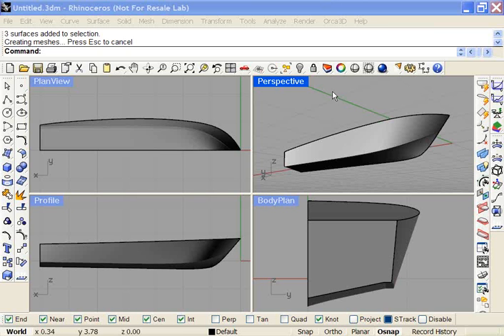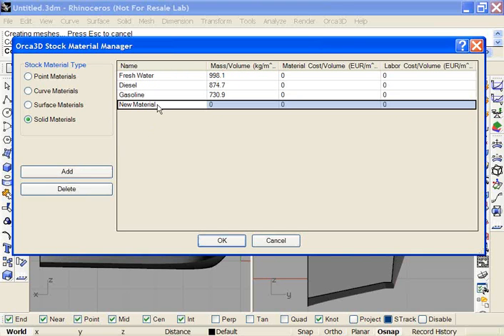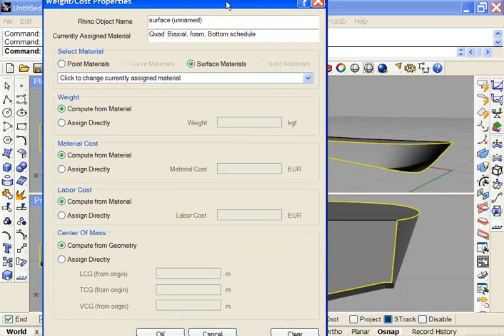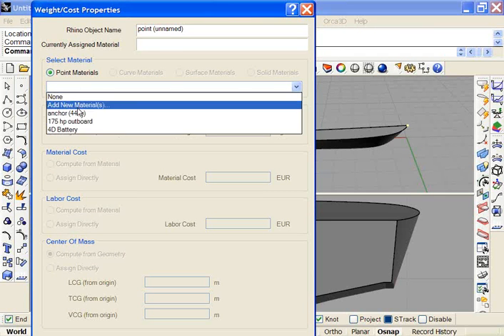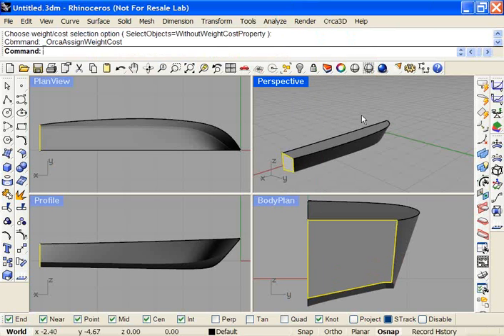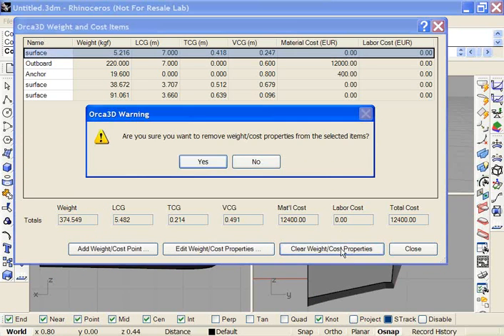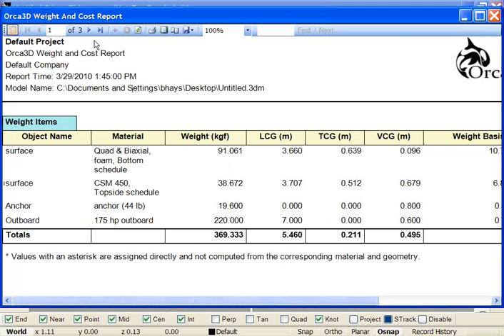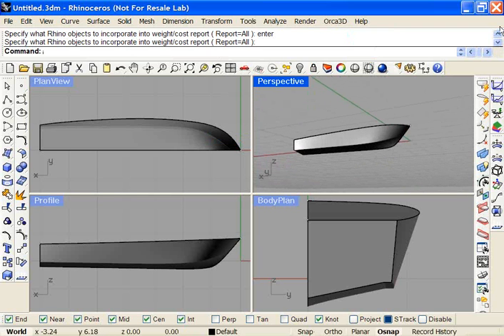Orca3D Weight Cost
Demonstration of Orca3D's Weight & Cost module.